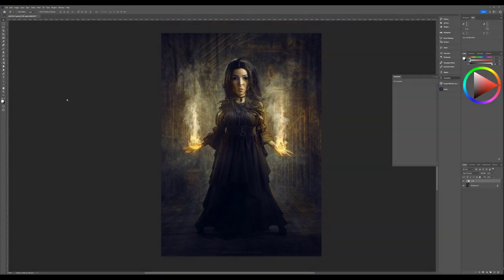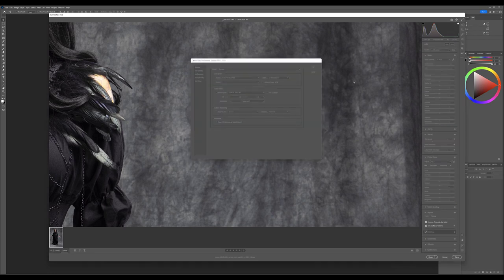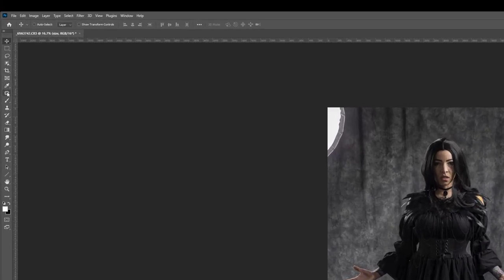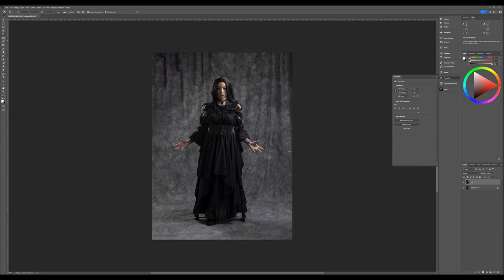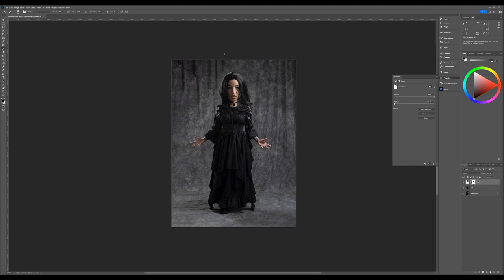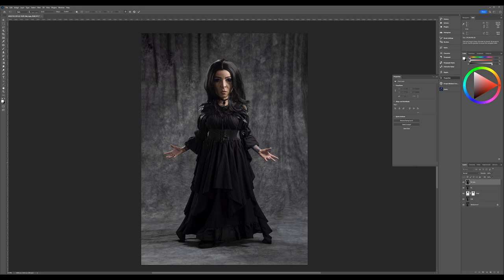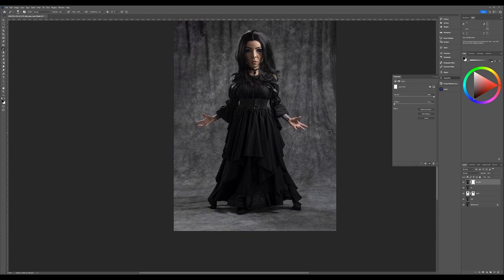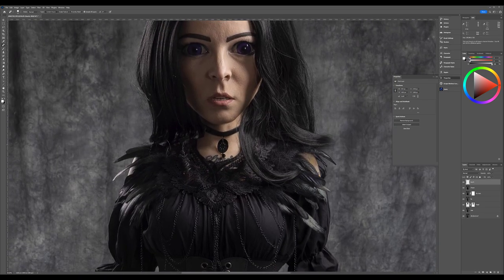How To Create A Doll Head Witch Scene In Photoshop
Join Patreons and get access to huge collections of backgrounds, elements, videos, models, and more
In this video, we will be creating compositing based on fan cosplay from Witcher, Yennefer's character in the cartoon, doll head style.

What do I use:
24-70 mm lens (everyday use)

3D Art essentials